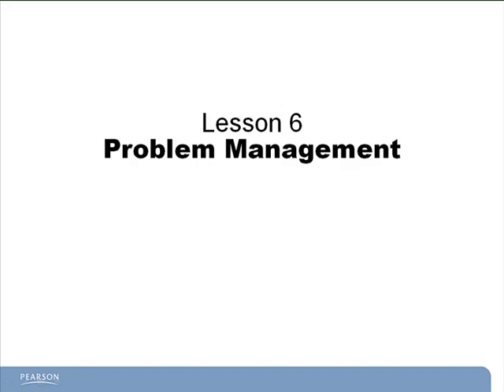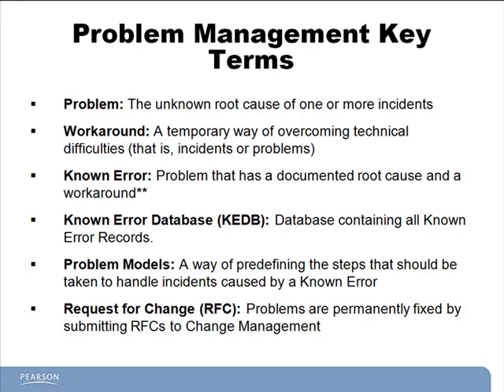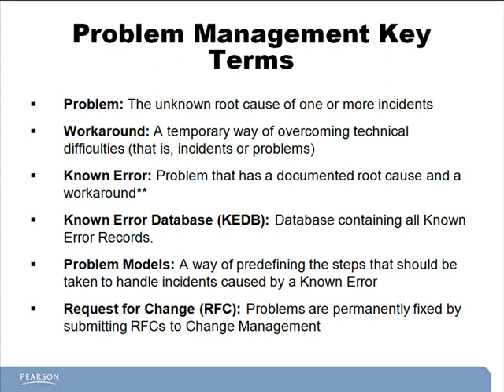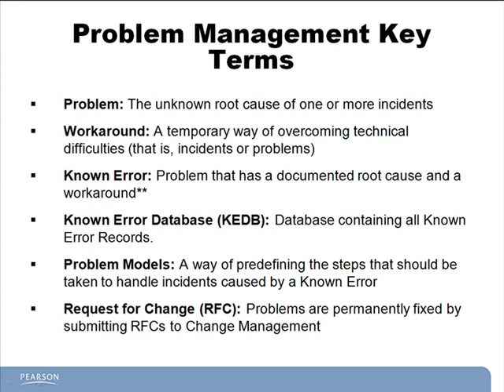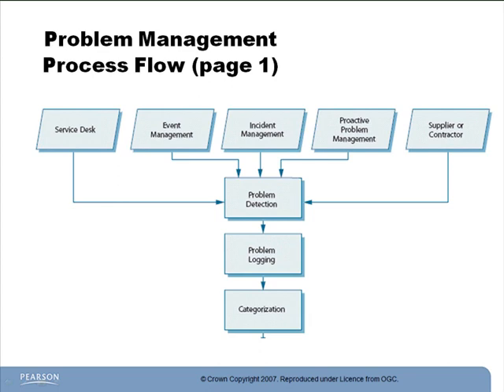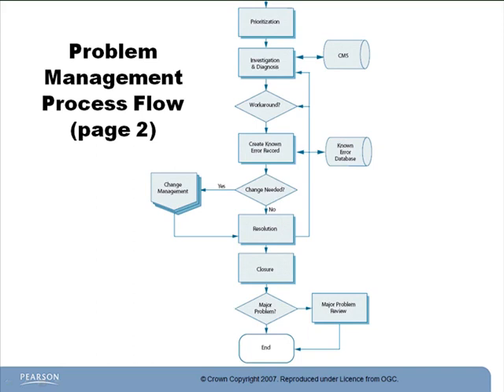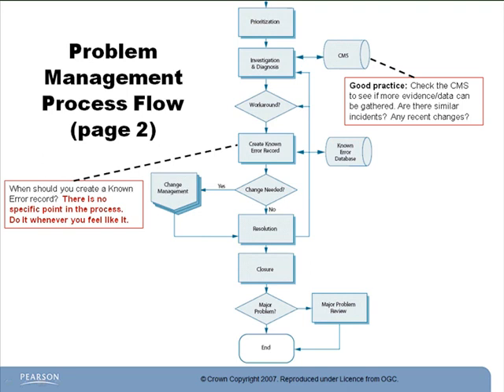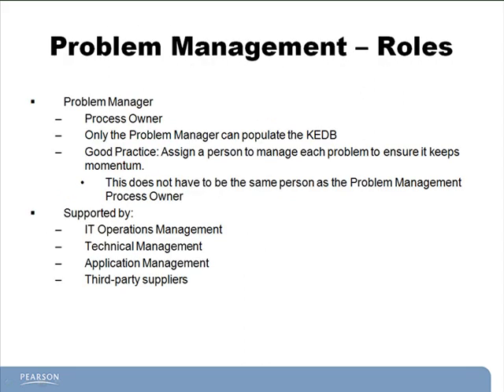30 Lesson 6 Problem Management